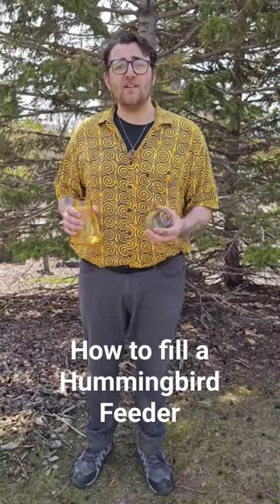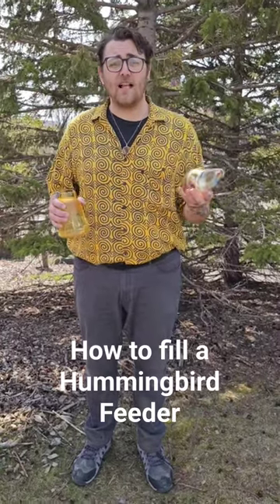How to fill a handmade Hummingbird Feeder from Lake Superior Art Glass